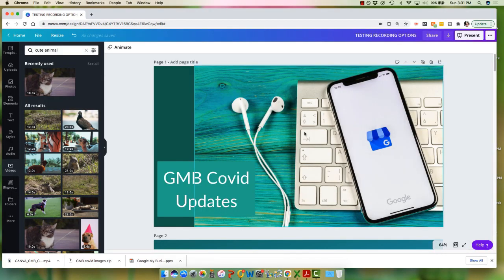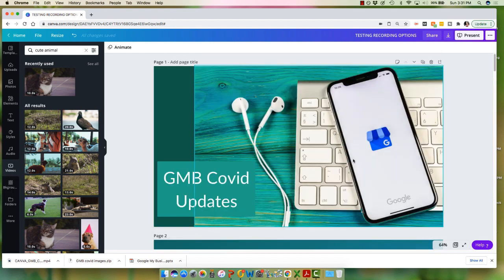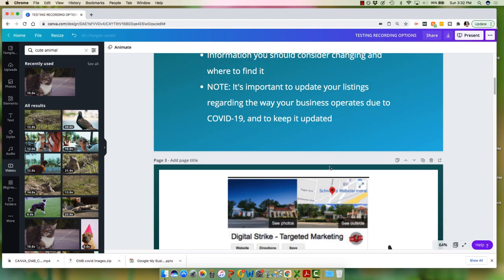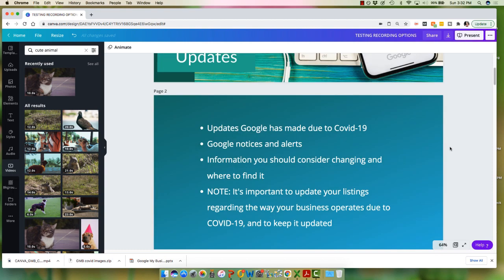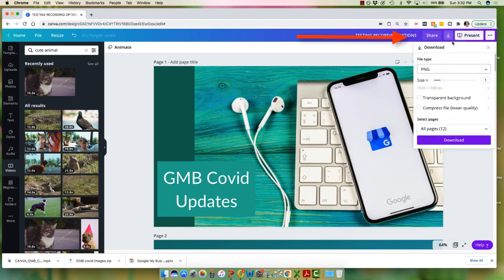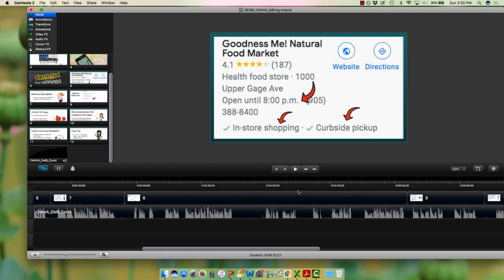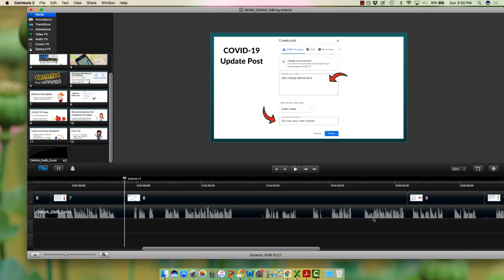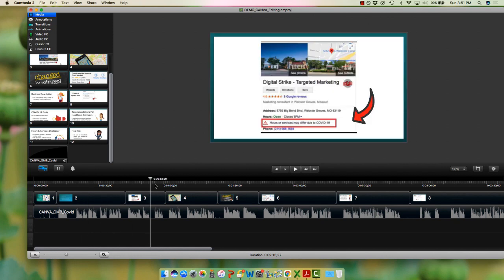Create & Edit Canva Recordings Like A Boss 😎 (STOP creating & editing the hard way!)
💥  Before you create your next YouTube video, online course video, or online presentation, watch this! It will show you how to easily edit your Canva recording with your own editing software💥

Canva, as you likely know, has multiple design features that will have your slides looking just awesome. One of its latest features (back flip please) is the new present and record feature that allows you to add your voice/record directly over your Canva slides.

BUT as fab as this new feature is, you, like me, may have shed a few tears over issues with it such as:

👉 You don’t want your face on camera during the slides
👉 You don’t want to re-record the entire thing if you make a mistake (Canva’s sound recording is one big long file, which you can’t edit)
👉 You want the flexibility to adjust background music per slide (you can only add one track in Canva that plays on every slide in the presentation – which also means you can’t have music plus your voice)
👉 You want to use your own editing software (because it’s just easier that way)
👉 You want to have more flexibility with your editing and more editing functions

If you’ve encountered issues like these OR simply want to learn the best way to marry the BEST looking presentation with the BEST possible editing features --- then this is a must watch video!

This video covers how to record a video presentation in Canva (briefly) and the best way I’ve found to edit your Canva Recording (in depth).  Whether you are just starting to set up your slides/presentation or you already have a Canva presentation recording ready to go that needs editing, this short video covers it all.  (NOTE: You can easily edit Canva recordings direct in Canva - I'm just showing you the best way to get more editing flexibility)

This is a great FORMULA for creating stunning visuals in Canva, while using your favourite editing software.

Stop wasting hours on frustrating slide creating and editing my friends. Test this out and create more professional videos, the easy way!

NOTES: For those wondering why I chose to record in Canva:
1. I like that my notes show up beside my slides, but don't appear on the final download (and if you've ever tried to do that in old PP software, you know what a saving grace this is!!)
2. It makes it easier for my clients to view the script I want them to say beside the corresponding slide, and they can easily talk into their microphones, without having to use screen capture software.
3. I like that with a paid Canva subscription, you can find high quality images and videos right in the same platform. So overall, this process saved me hours of time 😎

Video INTRO & OUTRO: For my awesome looking intro & outro videos, I used INVIDEO!

Rank Higher On Google Maps!
If you want to grow your business using Google Maps, here’s a very special promo (this is the course I used in the example in this Canva video – it’s a global top ranking course):

Create Your Own Online Course!:
Would you like to learn how to create your own online course, the easiest way possible? Take this mini course:

* My priority is supporting my audience & snagging them deals where I can for the products I most love - so some links may be affiliate links where I earn a small commission.

Let’s Connect!